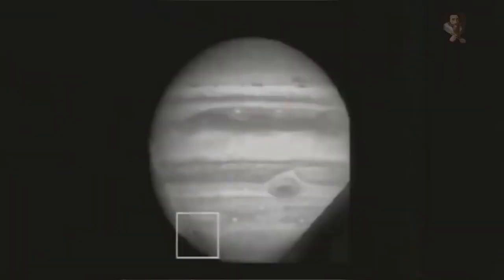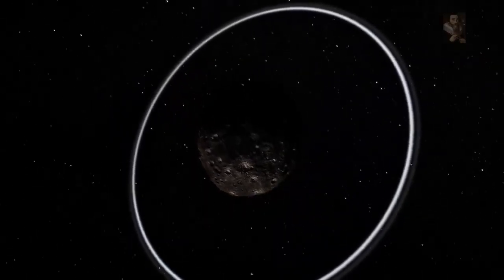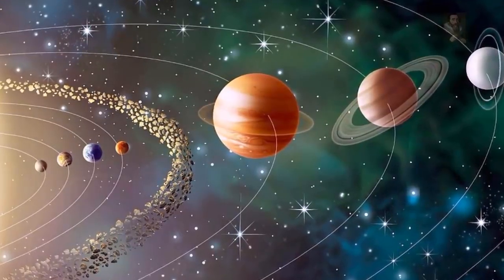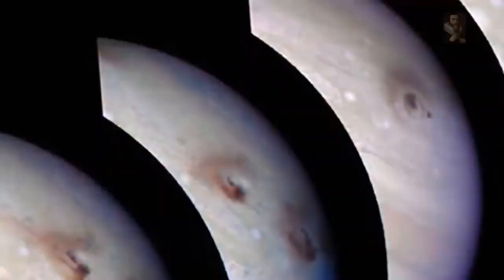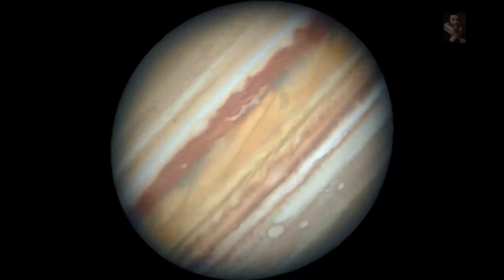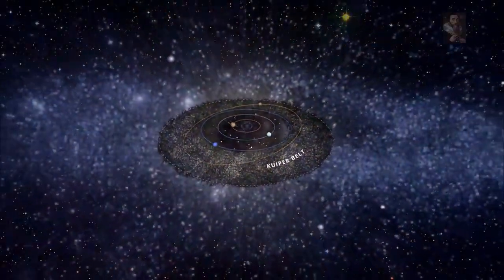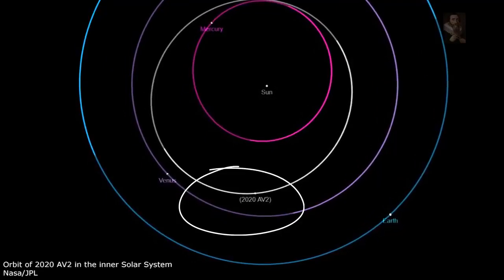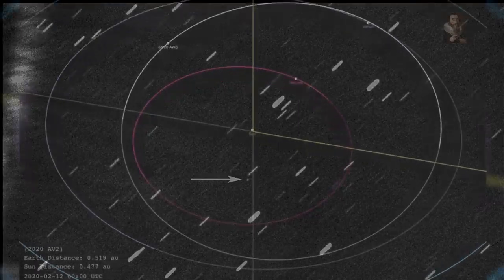ISA NGABANG TAGAPAGTANGOL ANG JUPITER SATING DAIGDIG?!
A new study by researchers studying the evolution of the mass of Jupiter and of Mars have confirmed preliminary results that the PlanetJupiter may be stopping more mass and other objects from reaching the Earth, therefore, protecting life on Earth and allowing the habitation of our Planet